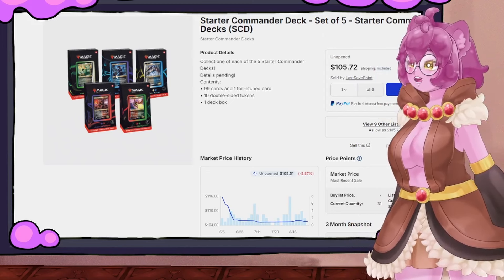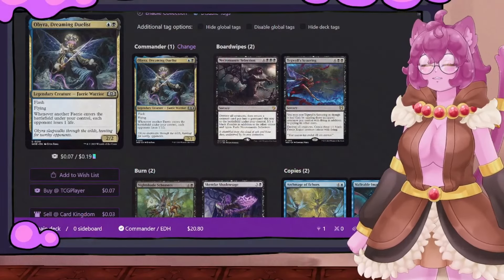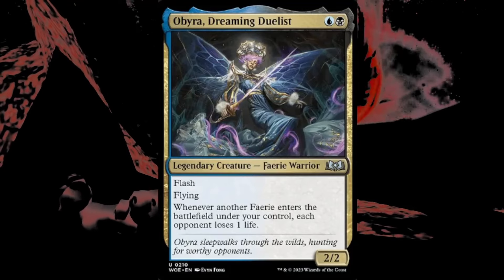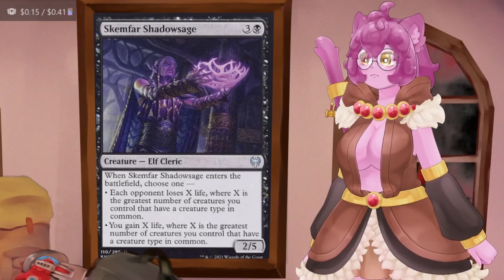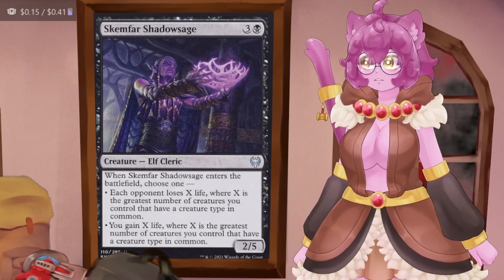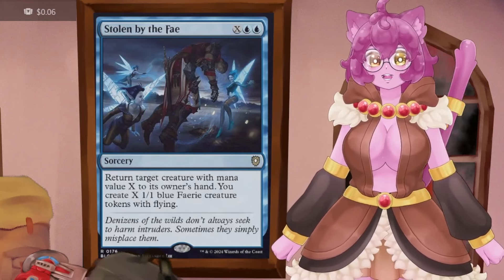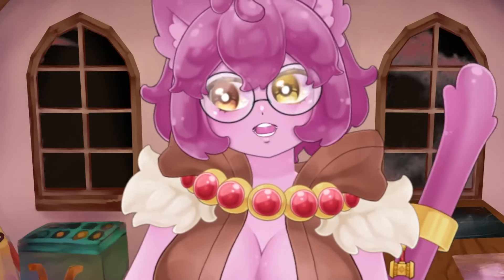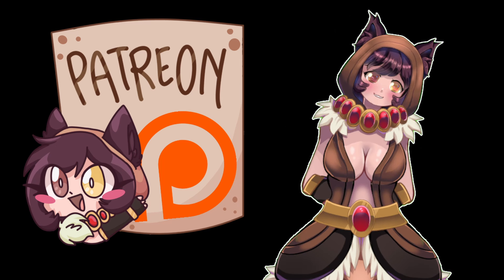Build Your Own Starter Deck: Faerie Fire!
Welcome To SurisMTG! I talk about Commander, Modern, Pioneer and all kinds of Magic The gathering stuff!

There's also the Spicytech Podcast with Gale and Biminem on Fridays!

Follow me and reach out on social media!!

All Thumbnail Arts Courtesy of these fine folks!